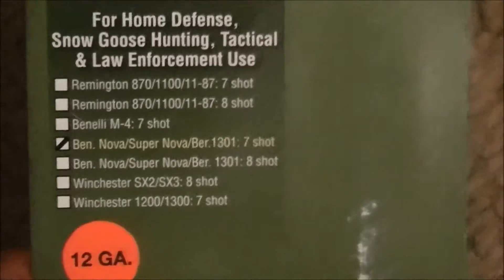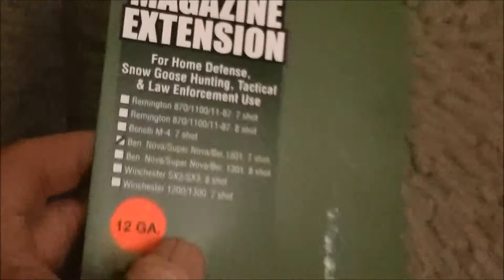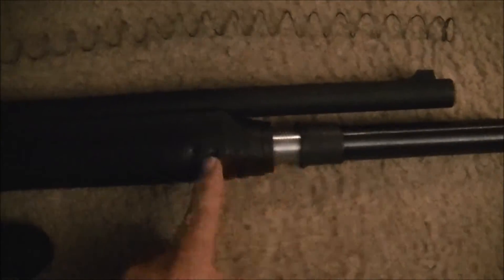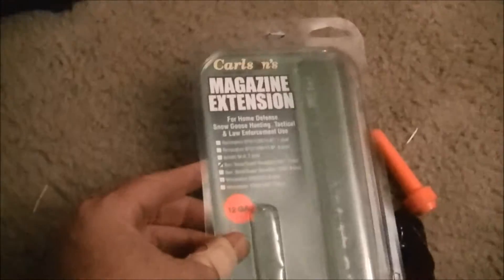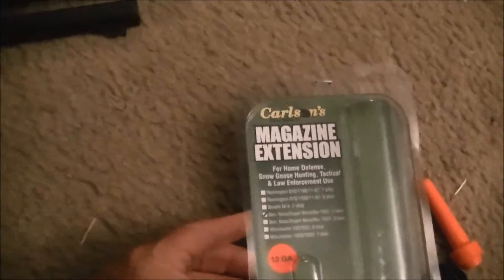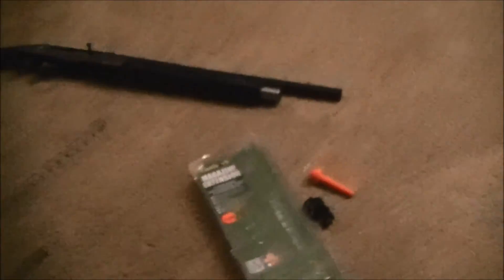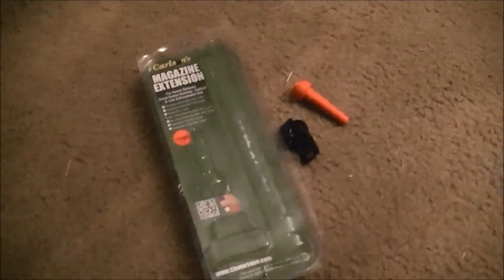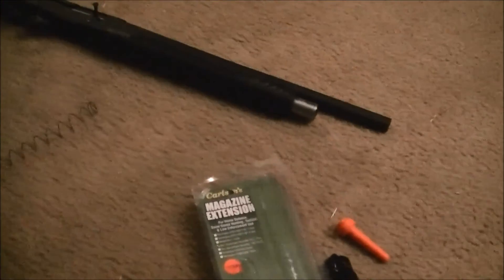ATI TAC SX2 MAG EXTENTION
Looking for an extension for this shot gun is a bit tough. I found through searches on the internet that the Benelli Supernova has the correct thread but it is in no way long enough to clamp down on the gas ring to lock everything into place. I will be going over  what I did to get this thing on there and working.